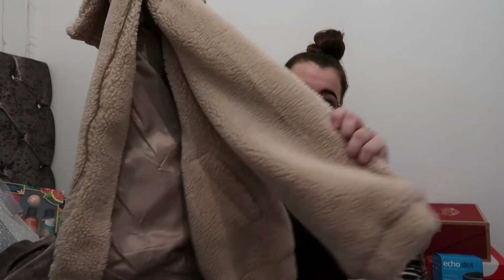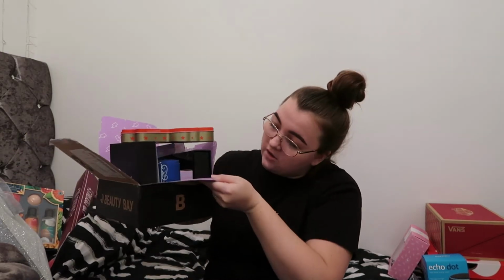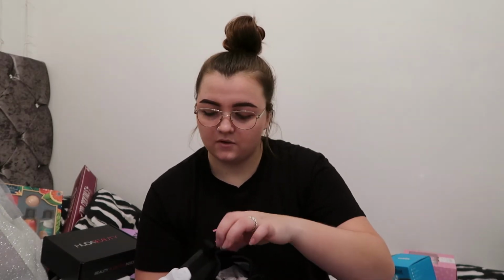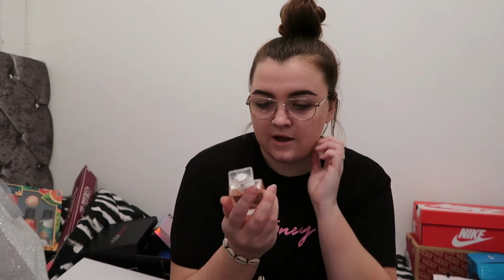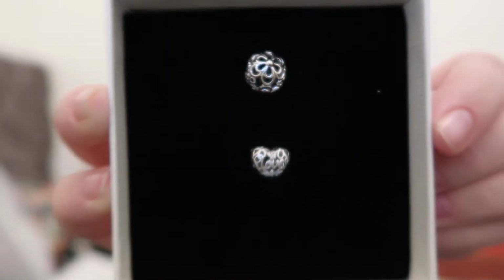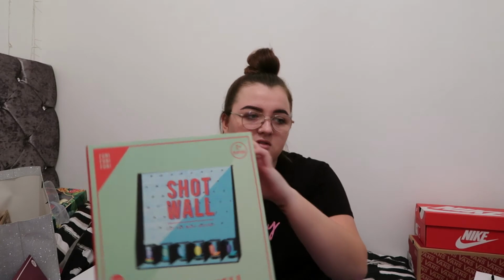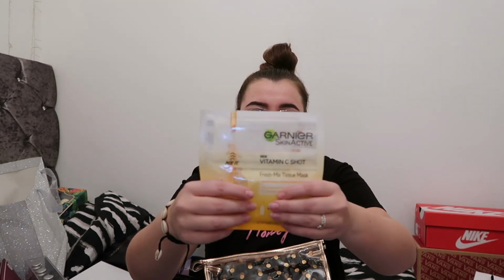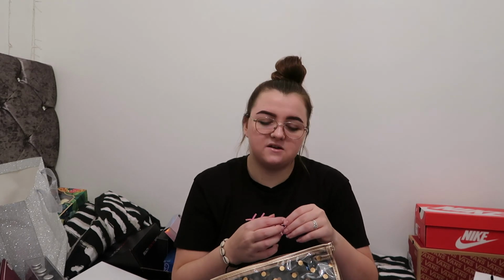What I got for Christmas 2019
MUSIC AND EFFECTS DETAILS
Intro effects: Credit: editing by matthieu
🎵 Track Info:
Title: Lost in Your Eyes (feat. Anja) by TFLM